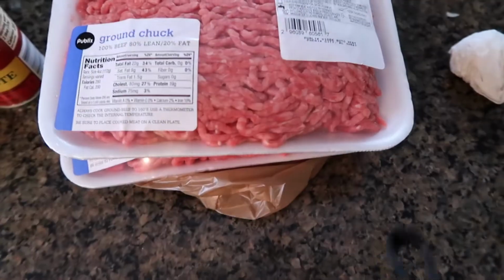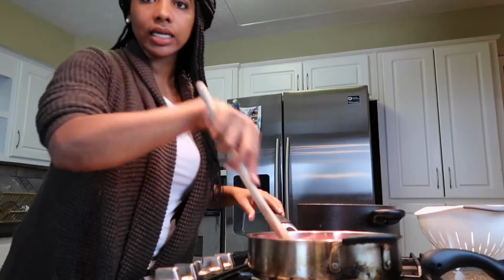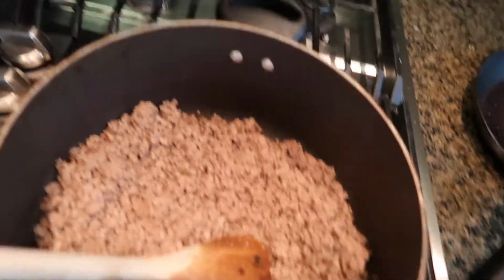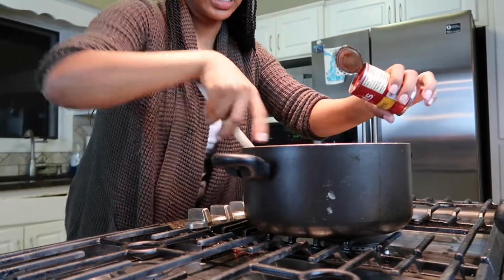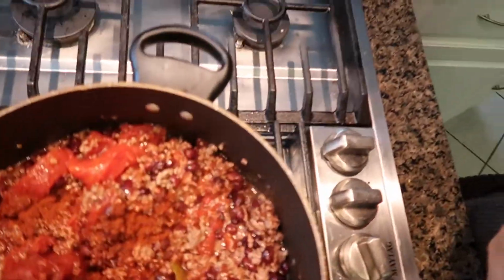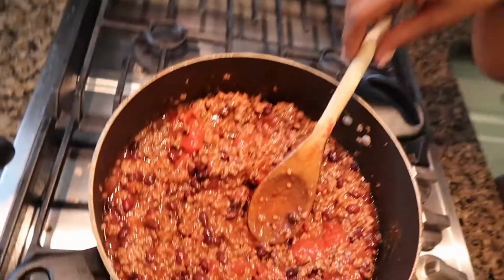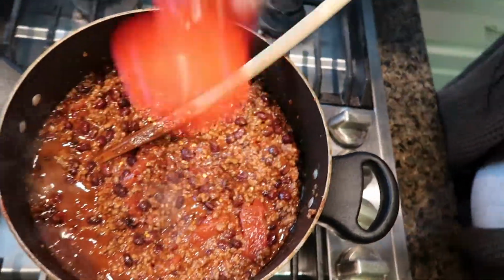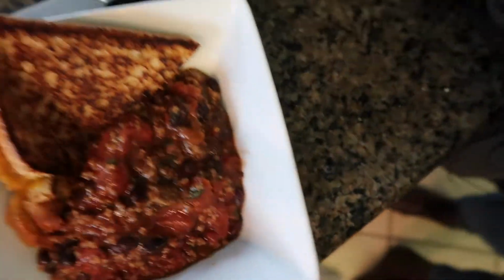LET'S MAKE SOME CHILI!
Ingredients You'll Need:
Ground beef
Chili Powder
Garlic Powder
Salt
Pepper
Crushed Red Pepper
Stewed Tomatoes
Chili Beans
Parsley (optional)